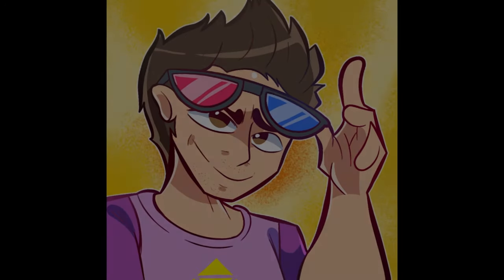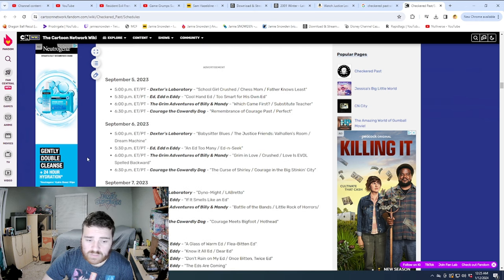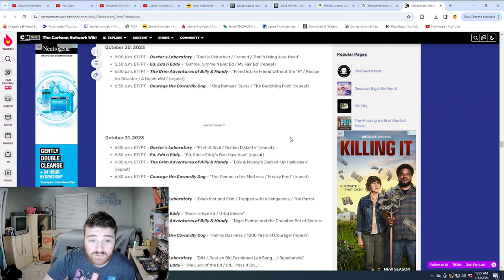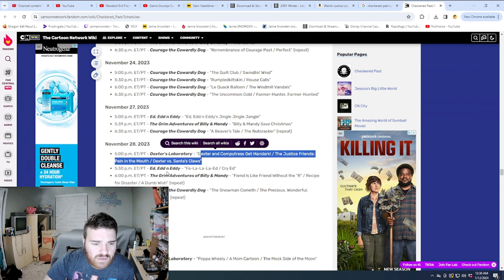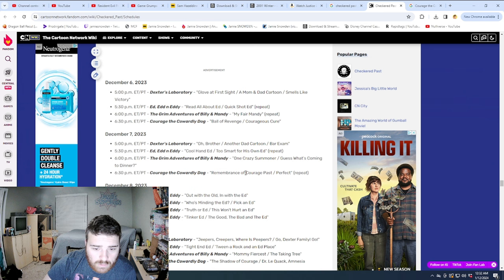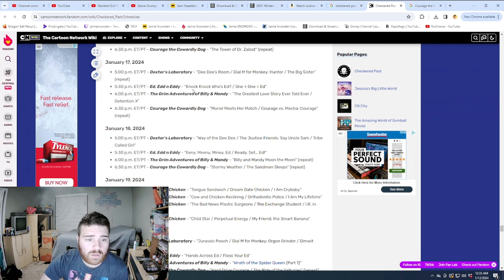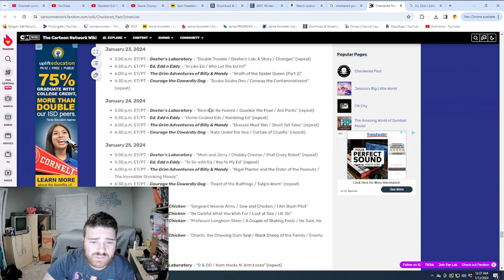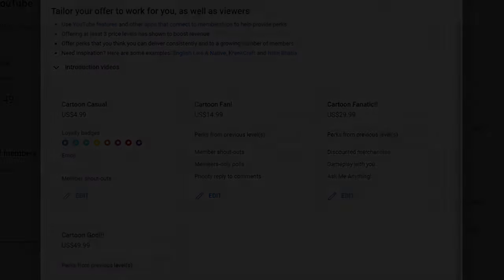Four Shows & A Dream - Checkered Past Schedule Discussion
Back again for another schedule discussion! This time we're talking about specifically Checkered Past and how they've changed since they launched. What do you guys think about their schedule?